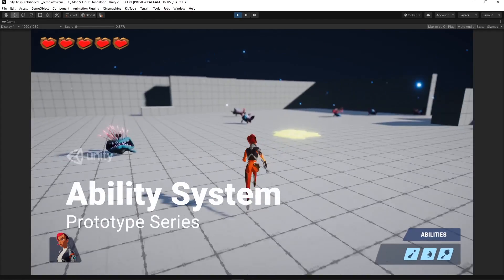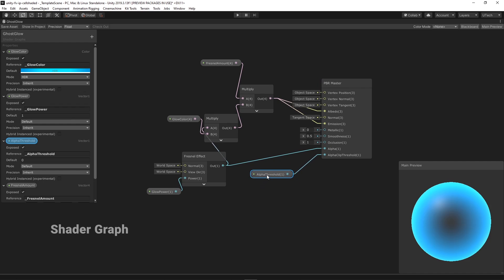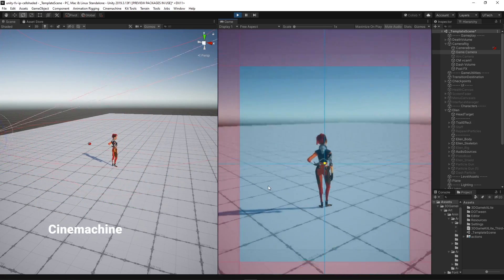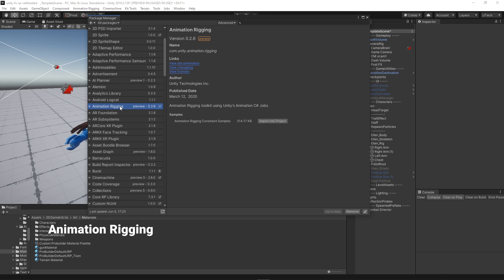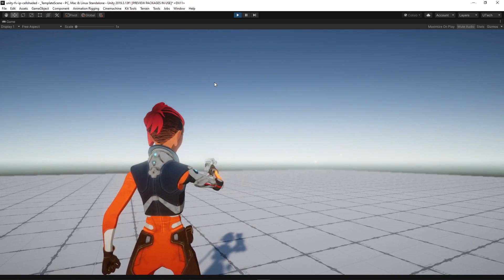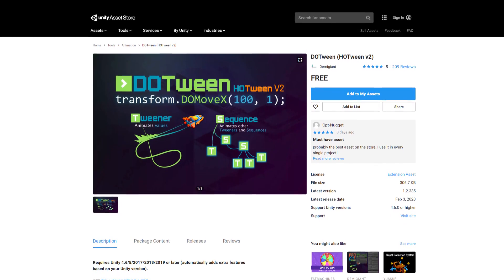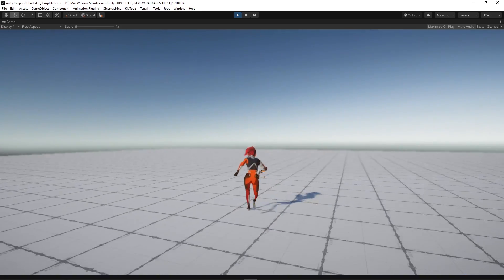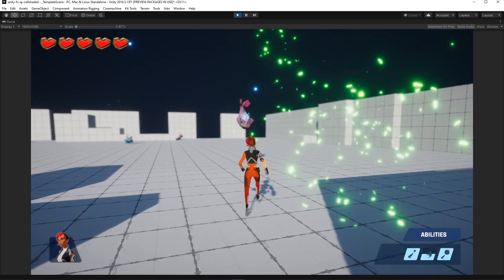Implementing an Ability System | Prototype Series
Welcome to the Prototype Series - a group of videos that focuses on the creation of playable prototypes, showcasing how multiple features of Unity can be used to achieve game mechanics that can be used in real-world scenarios!

Is there some game mechanic that you would like us to try and prototype?